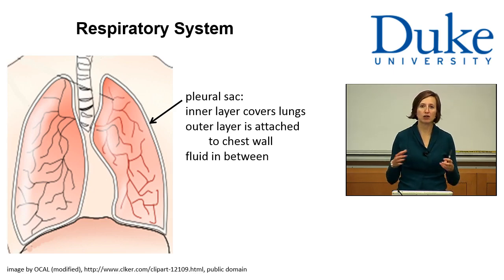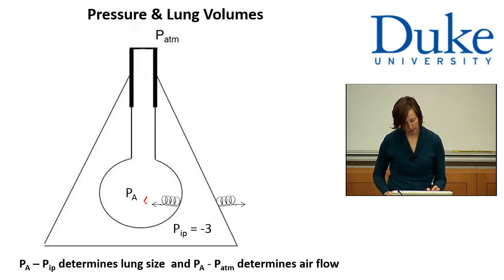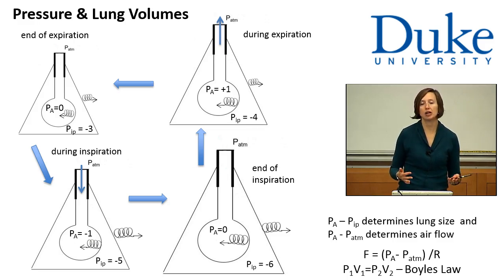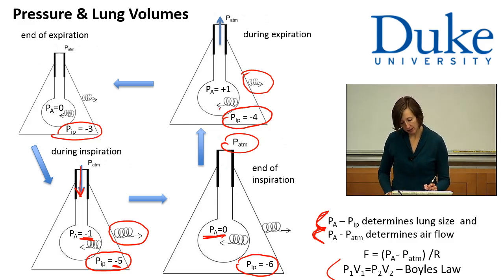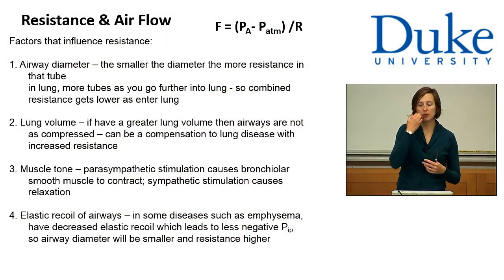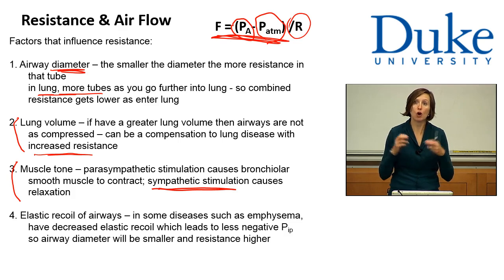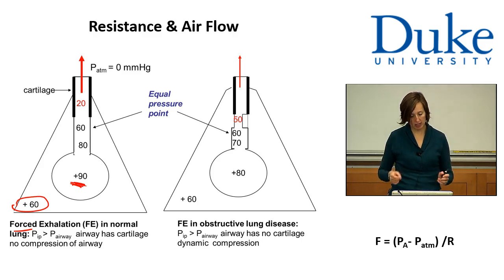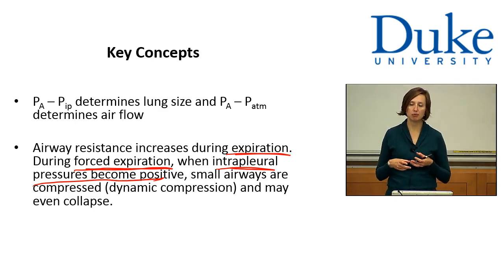The Respiratory System Pressure Change and resistance Part 3 | Lecture 28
In this video, we'll explore the heart's incredible pumping ability!    You'll learn about the cardiac cycle, blood circulation, and the heart's structure and function.

   *Topics covered:*

   1. Introduction to the heart as a pump
   2. The cardiac cycle (diastole and systole)
   3. Blood circulation (pulmonary and systemic circuits)
   4. Heart structure (atria, ventricles, valves, and septa)
   5. Heart function (contraction, relaxation, and blood flow)

   - How the heart pumps blood throughout the body
   - The different stages of the cardiac cycle
   - The routes of blood circulation (pulmonary and systemic)
   - The heart's structure and function
   - The importance of the heart's pumping ability in maintaining life

   *Watch this video to gain a deeper understanding of the heart's incredible pumping ability!*